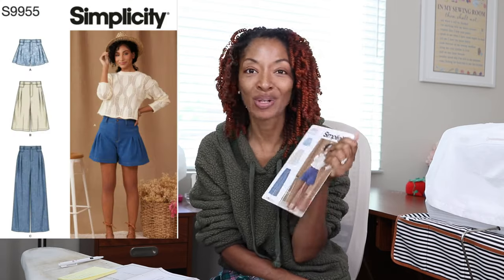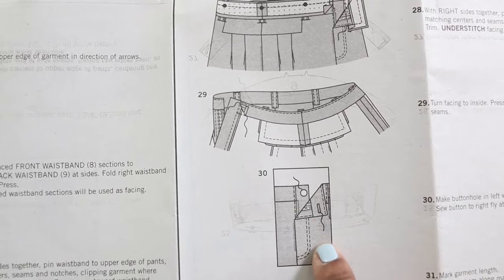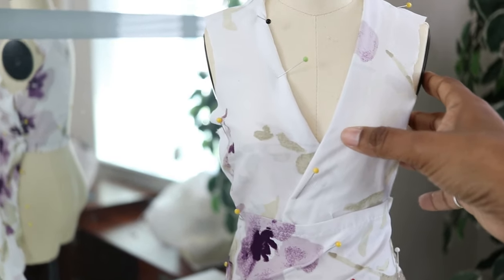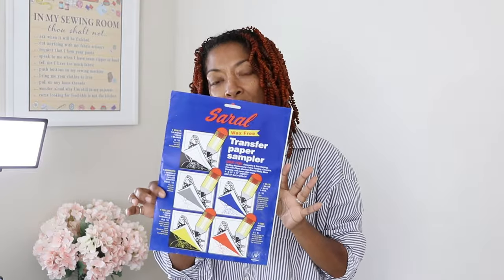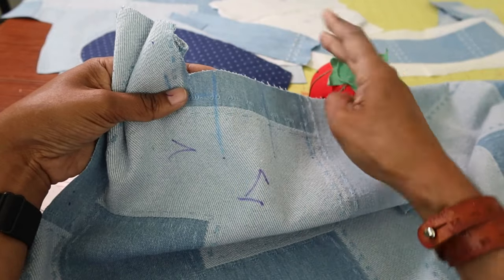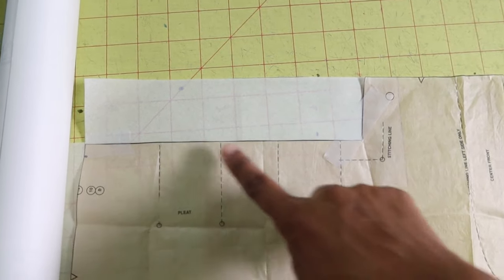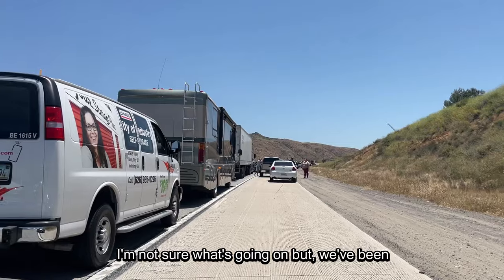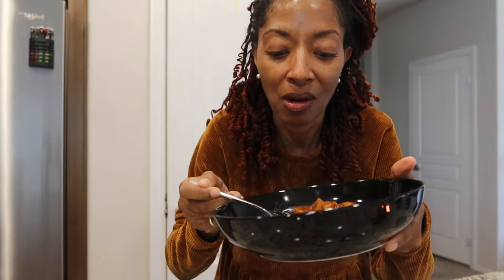"That's Not Cute." Sew Simplicity 9955 as is …or hack it!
I could not wait to sew Simplicity 9955.  I did some fabric shopping at Joann Fabrics to decide which fabric to use to make these shorts.  I was trying to decide between three different woven fabrics.  I made a size 8, and I share a way the pattern can be changed or hacked.